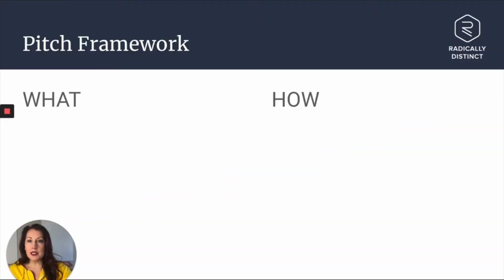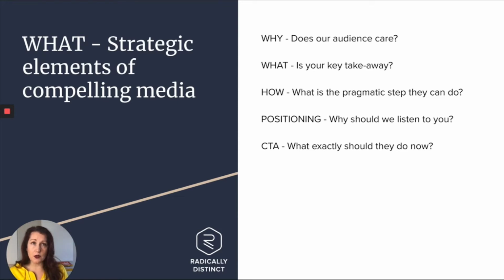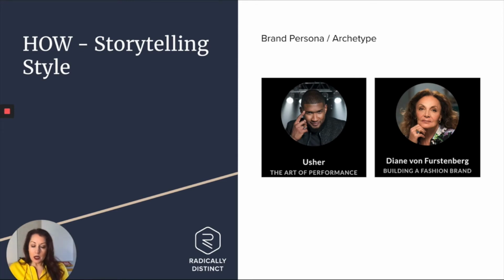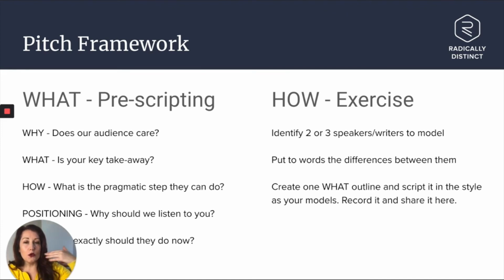Pitch Framework v1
Structure messages for traditional digital media

Let's shape a brighter future for your brand, together!